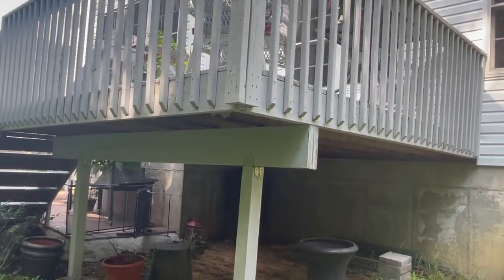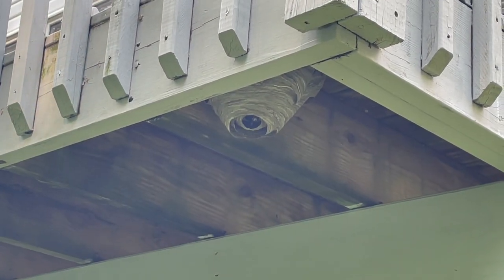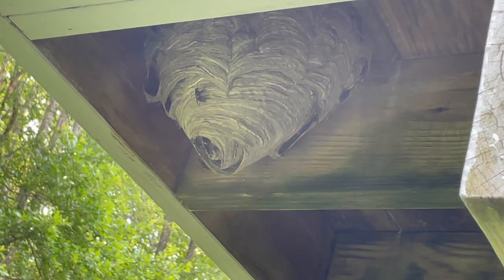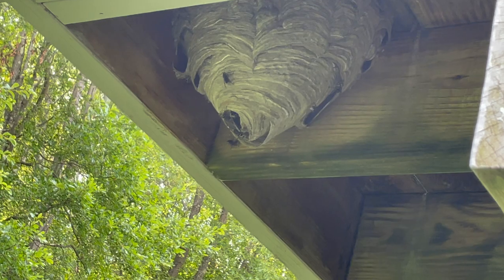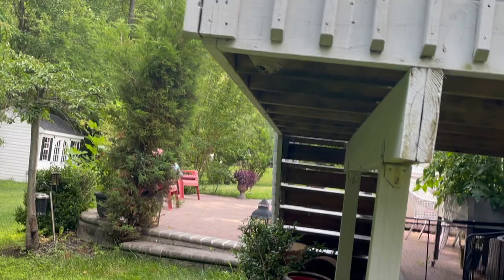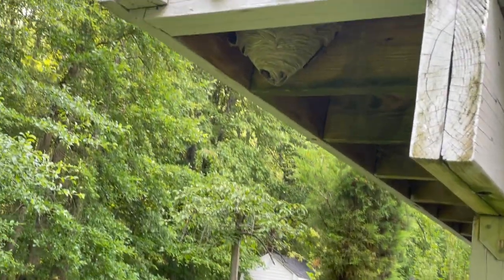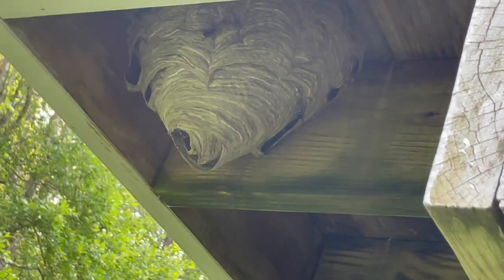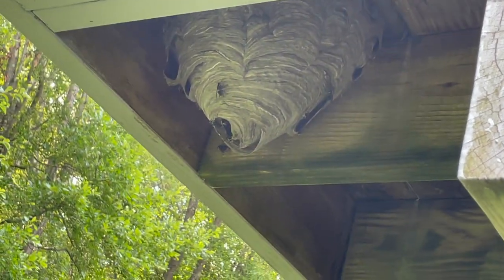Hidden Bald Faced Hornets Nest Underneath the Deck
This bald-faced hornet's nest was hidden at eye level!